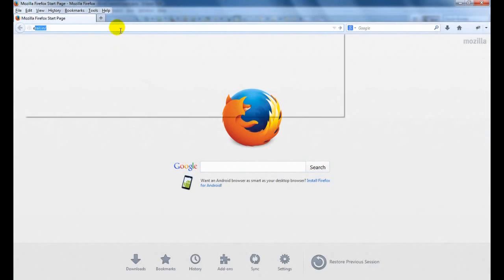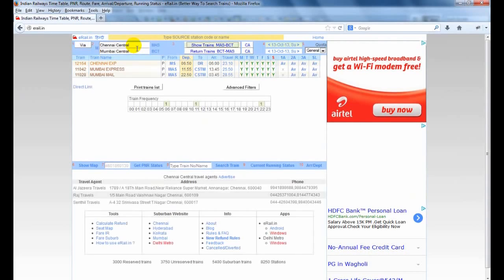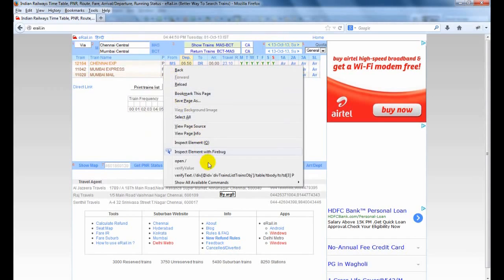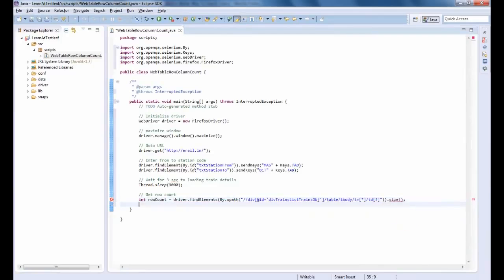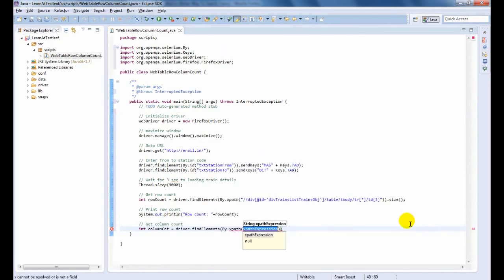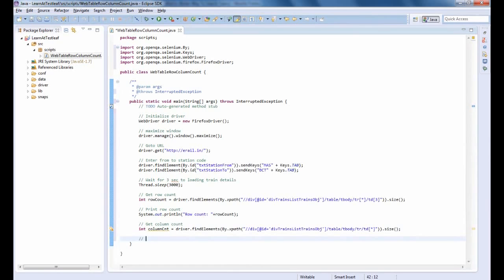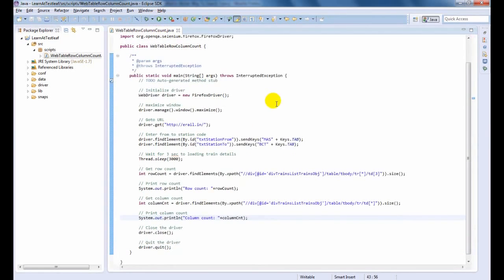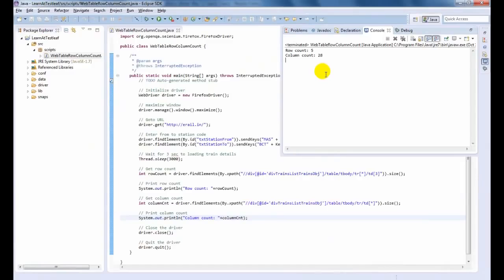How to get web table row, column count in Selenium WebDriver